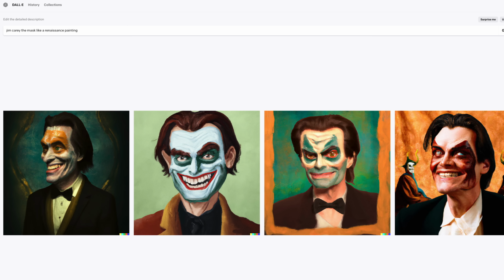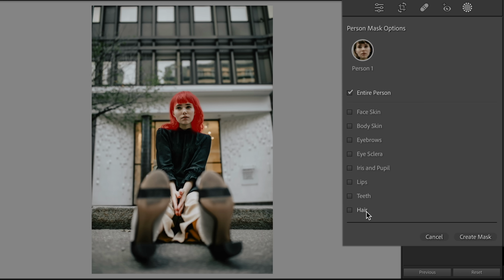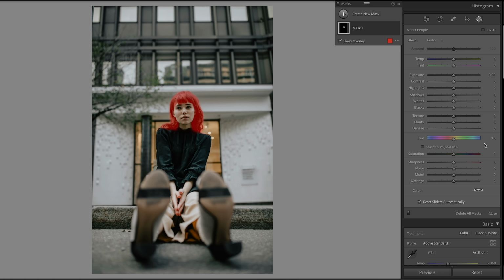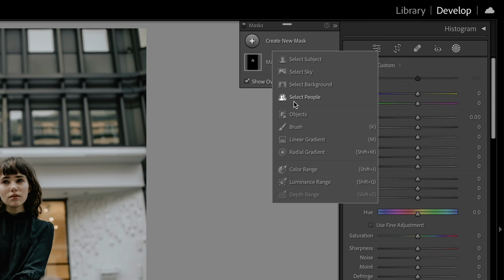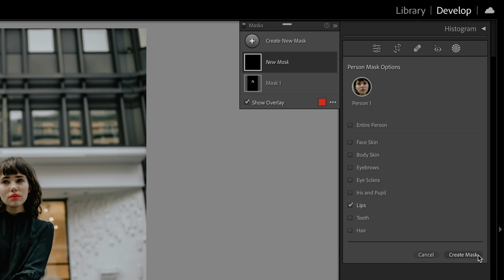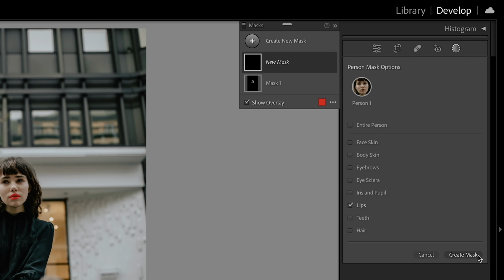The Lightroom Update We've All Been Waiting For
Build a beautiful website with Squarespace and save 10% when you use our

In this video, Rachel covers the much-awaited updates to Lightroom masks, presets, and content aware.

Music from the video: